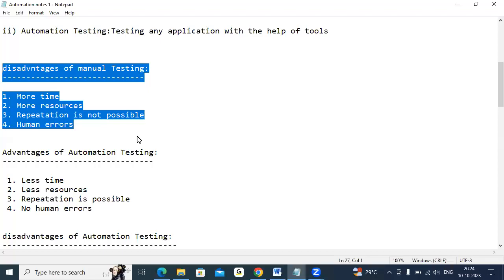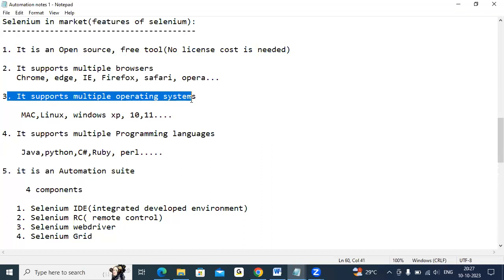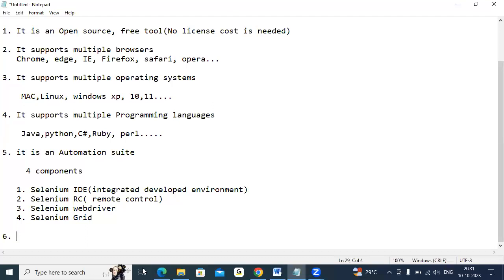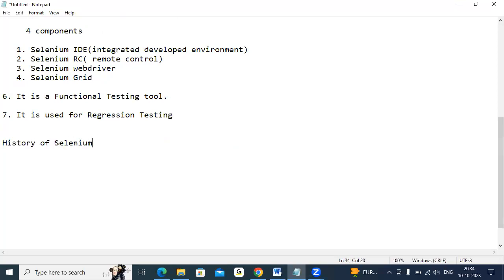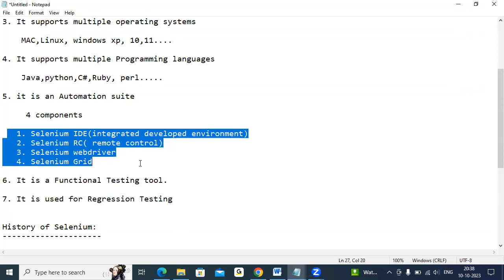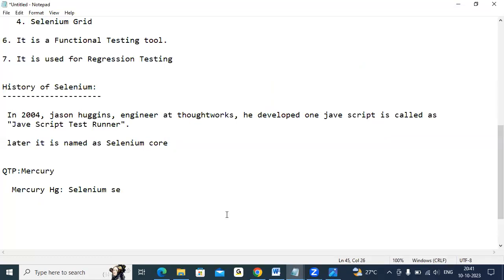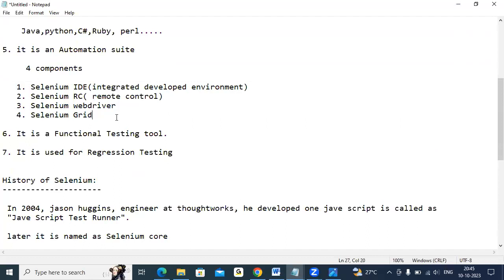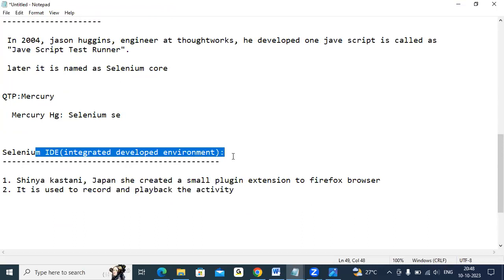Selenium with Java Tutorial for Beginners | Automation Testing | Live Project Training - Demo 2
Welcome to OnlineITvidhya's Selenium Live Project Online Training Demo 2

In this comprehensive Selenium Live Project Online Training, you will embark on a journey to master Selenium, the industry-standard automation testing tool. Whether you're a beginner looking to start your automation testing career or an experienced tester looking to enhance your skills, this course is designed for you!